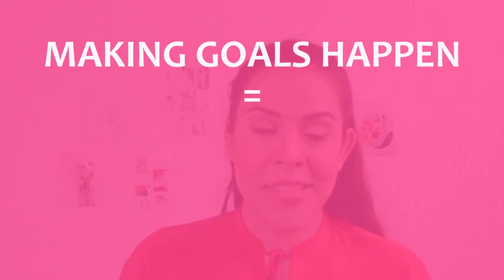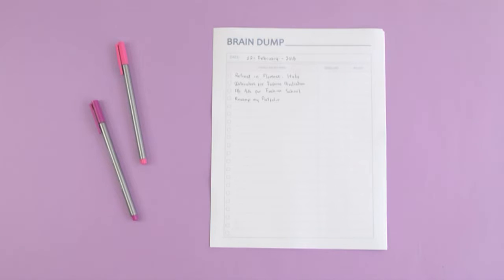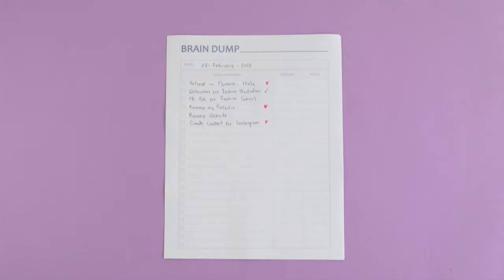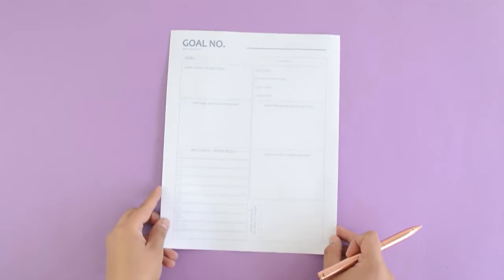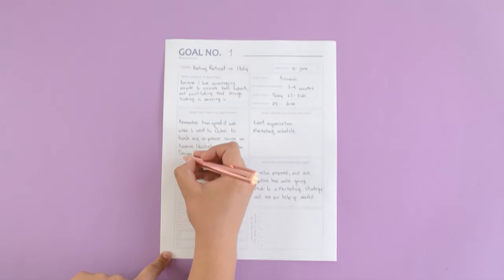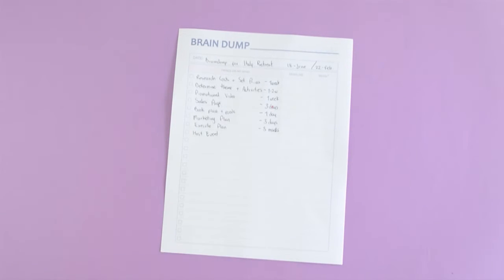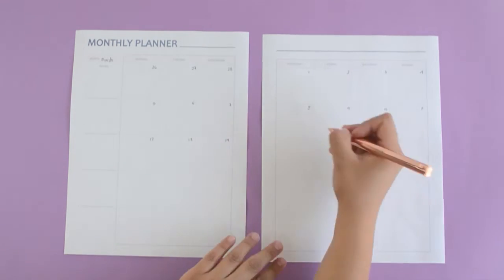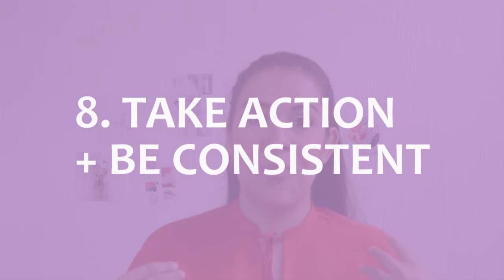How to set Goals and Achieve them | Create a 90 day plan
If you’re wondering how to set goals that you actually achieve, this video is for you.

I’m gonna show you my 8-step process on how to set your goals and how to create a 90-day plan to accomplish all of them.

Ok, let’s get started with my step-by-step process on how to set your goals and achieve them with a 90-day plan

1. Everything starts with your mindset
2. Be true to yourself
3. Clarify your goals
4. Whenever you’re scared, remember why you started
5. Have a system that keeps you accountable + brings you results
6. Create your goals action plan
7. Schedule your tasks along your 90-day period
8. Take action and be consistent

The question of the Day:

Tell me in the comments ‘what’s the number one goal you want to make happen over the next 90 days?’, and then put hands to action and create your 90-day plan!

The Planner I'm using in this video:

- - - - - - - - - - - - - - - LET’S CREATE MORE TOGETHER  - - - - - - - - - - - - -

- - - - - - - - - - - - - - - - - - - - - - - PORTFOLIO - - - - - - - - - - - - - - - - - - - - - - -